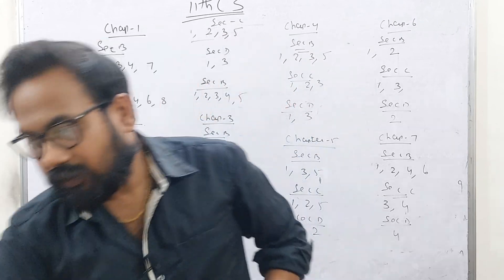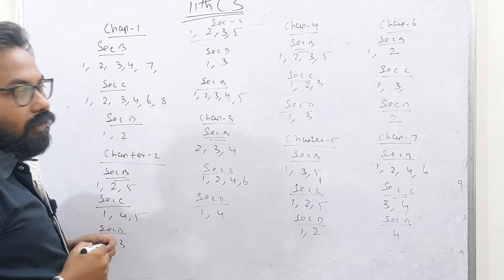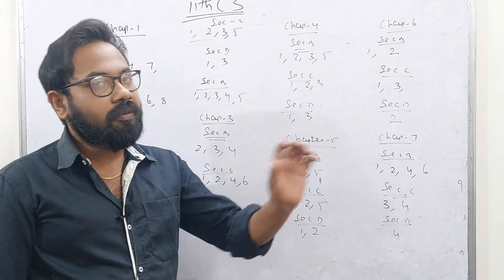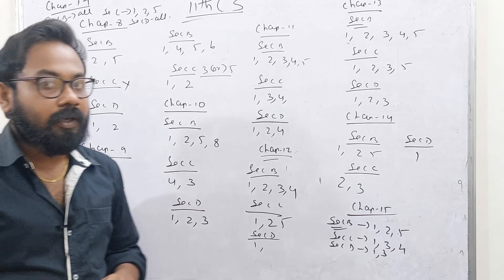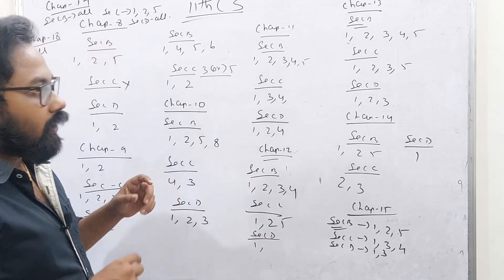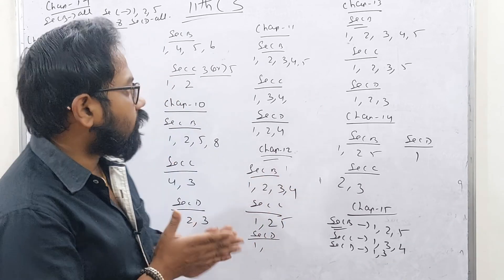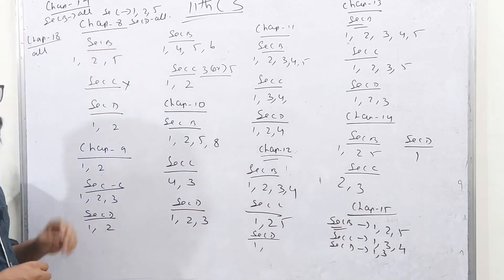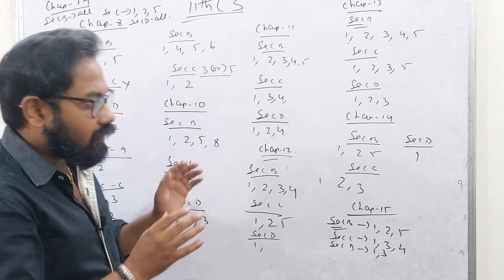11th computer science | 1day=70/70 confirm | public exam-2024